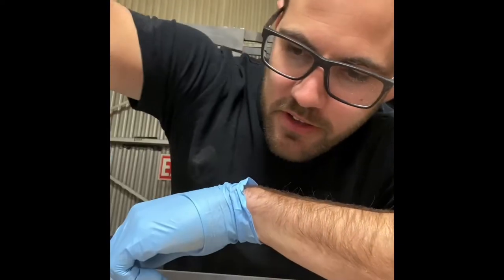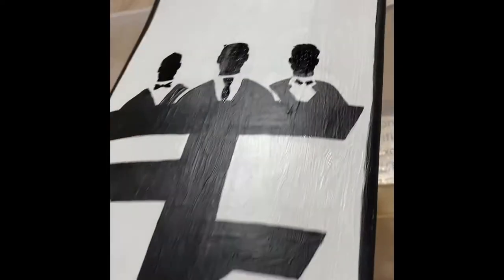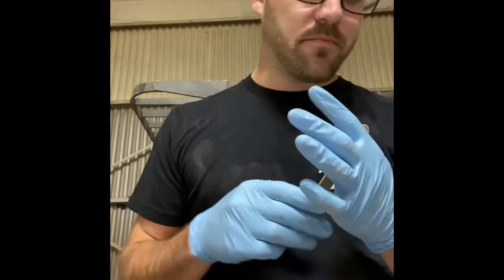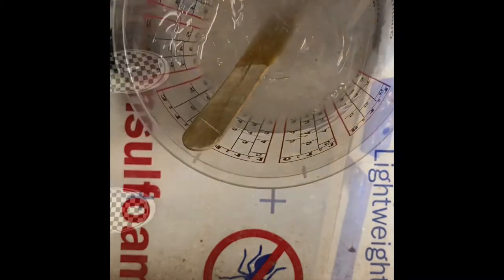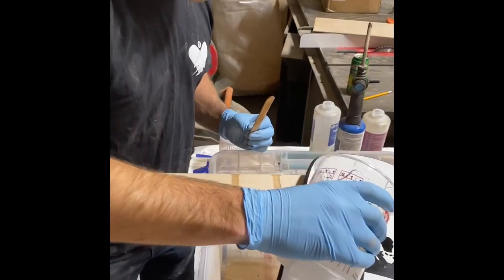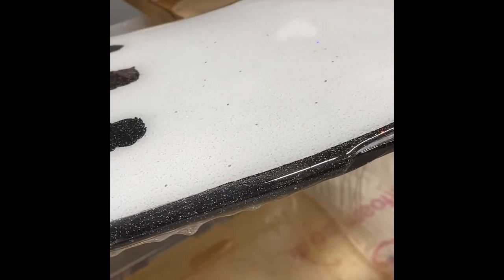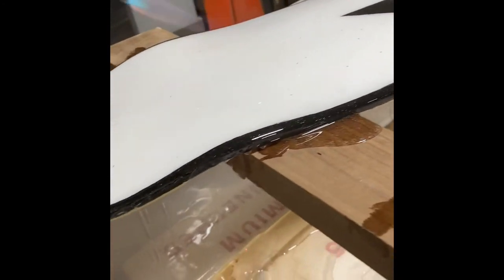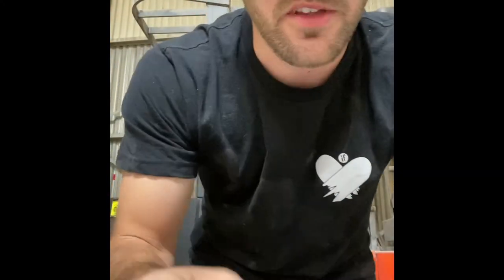In the Lab! | Ep:1 | Part 1/2 | How to epoxy a custom skateboard | DIY projects | Faze Clan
My first attempt at a How to video. Been epoxy finishing my custom painted collaboration decks for over a year now and I  felt it might be time to share the process!

I didnt have my camera set up so I just used the Iphone 11  ( in portrait film composition fail )

Let me know of you want more info on this process and I will talk deeper on anything in the next video as I have a ton more projects coming up!

This board collab is for The Faze Clan video gaming group and The Hosts Group. The Hosts Group asked me if we could make this board happen. Here we are! I kept the design very simplistic and will allow the epoxy with a little glitter to make it pop! Its going to look amazing once dried and polished.

We might even skate it real quick for a video!

Sub | Comment | Share | Thank you for the support!